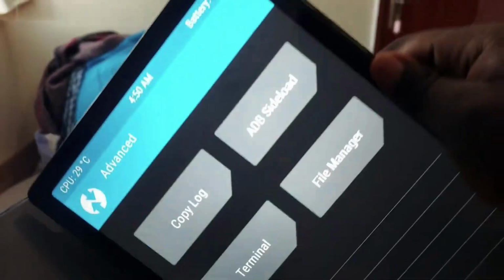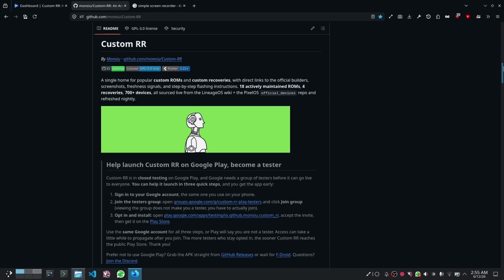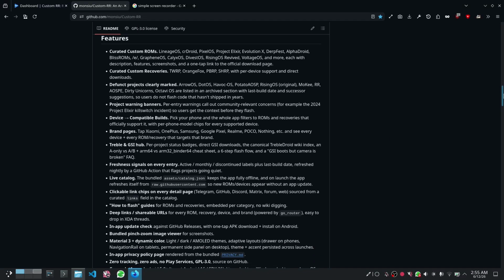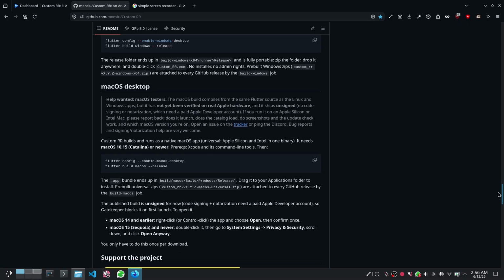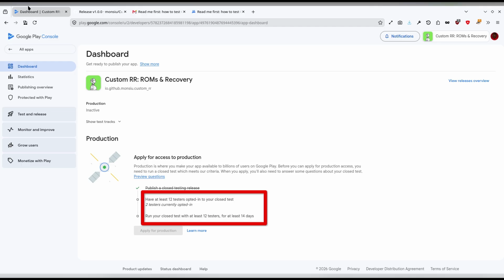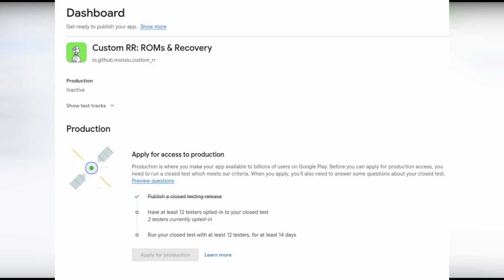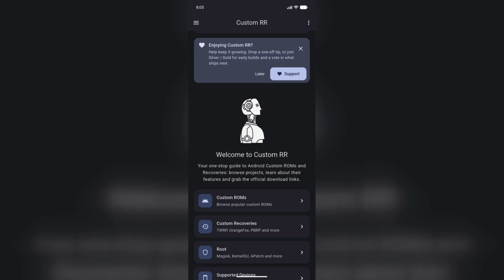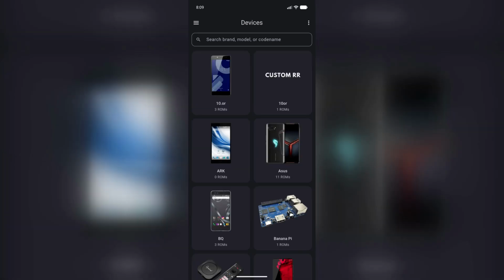I made a Custom ROM app...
Custom RR is a FREE open-source app that puts every Custom ROM, Custom Recovery & Root solution in one place, with device detection and step-by-step flashing guides built in.

GOOD NEWS: We are now on the Google Play Store!

📱 WHAT'S INSIDE
• 18 actively maintained Custom ROMs: LineageOS, crDroid, PixelOS, Evolution X, GrapheneOS, CalyxOS, DerpFest, BlissROMs, /e/OS, RisingOS Revived & more
• Custom Recoveries: TWRP, OrangeFox, PBRP, SHRP with per-device downloads
• Root solutions: Magisk, KernelSU, APatch
• 700+ supported devices: pick your phone and see exactly which ROMs & recoveries support it
• Treble & GSI hub with direct downloads and a full flashing cheat sheet
• Freshness badges so you never flash an abandoned ROM again
• Dead projects clearly marked (ArrowOS, Havoc-OS, DotOS...) with successor suggestions
• How-to-flash guides for ROMs and recoveries, no wiki digging
• Zero ads, zero tracking, no account, GPL-3.0 open source
• Works on Android 5.0+, plus Linux, Windows & macOS desktop

Fully developed and maintained by me.